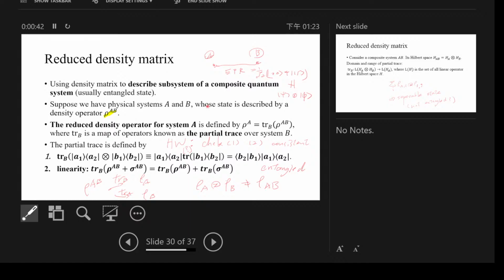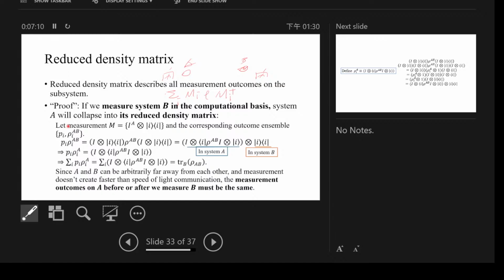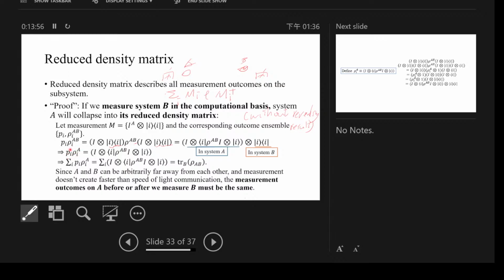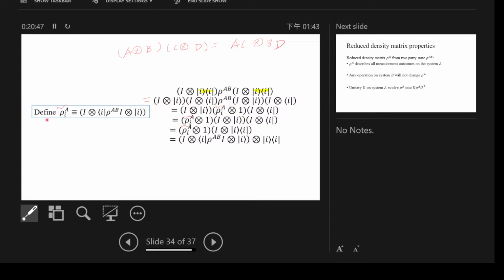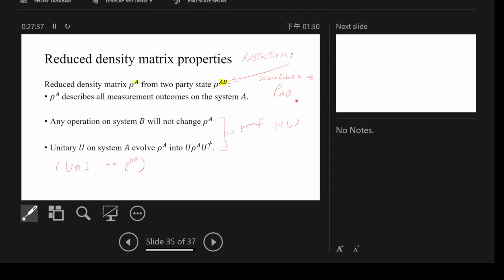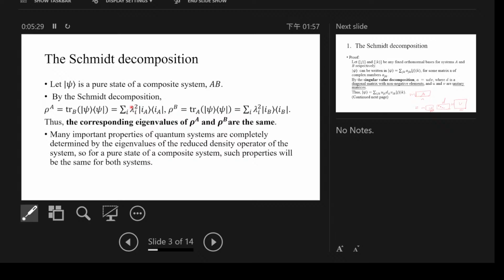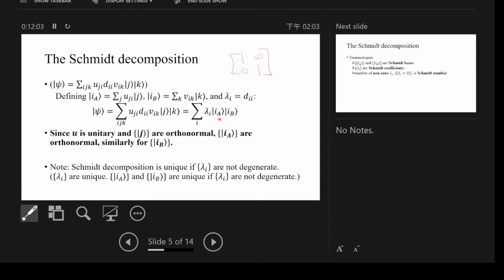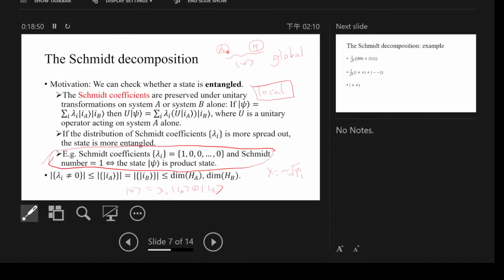2025-9-30 QC: Reduce density matrix and Purification